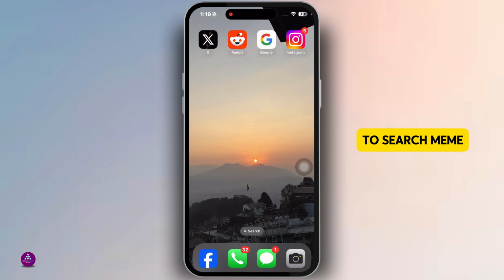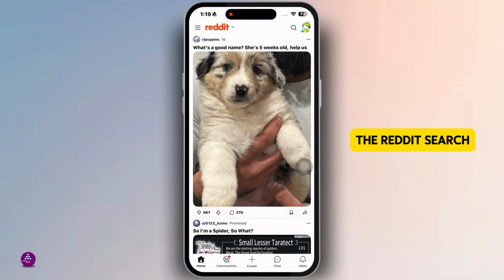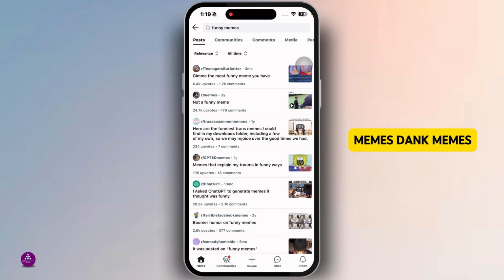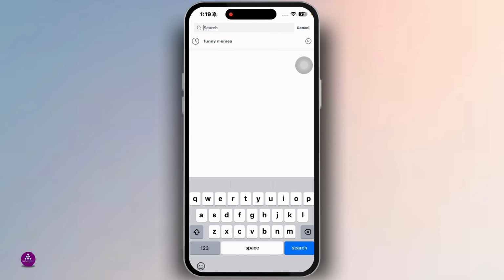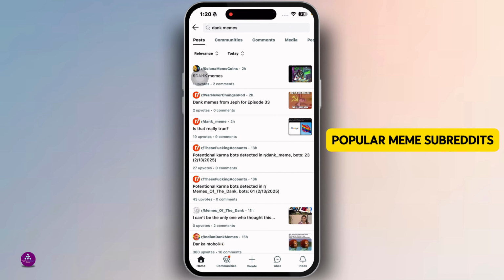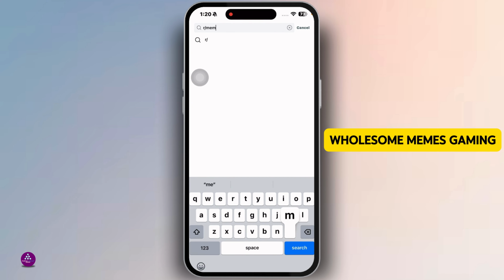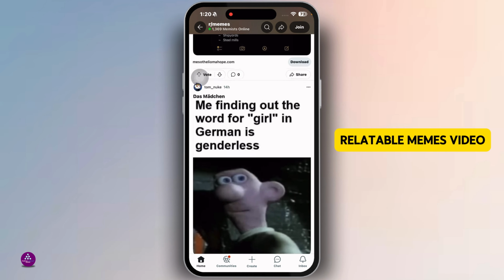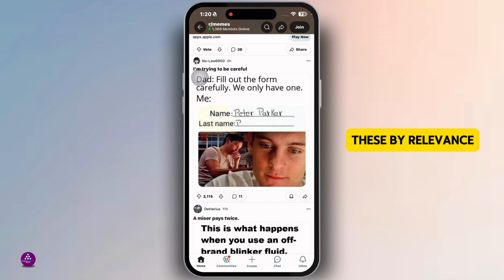How to Search Meme on Reddit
Looking for the best memes on Reddit? In this video, we’ll guide you through the step-by-step process to find trending and popular memes using Reddit’s search tools, meme subreddits, and filters. Whether you’re searching for a specific meme or just browsing for laughs, this tutorial will help you navigate Reddit efficiently.

Timestamps:
00:00 – Where to find memes on Reddit
00:10 – Step-by-step guide to searching for memes